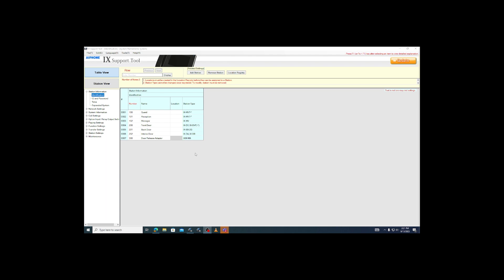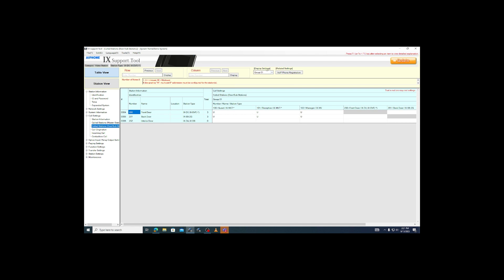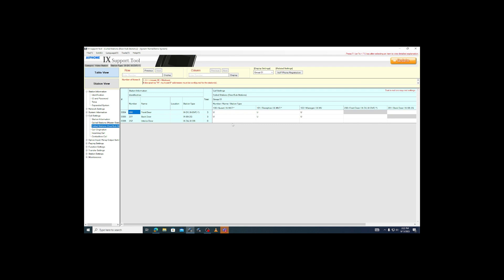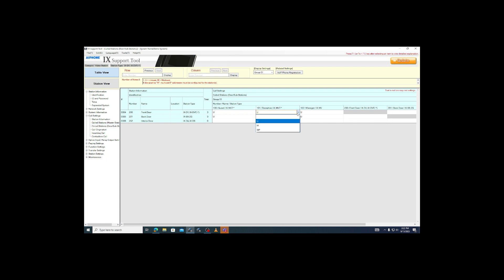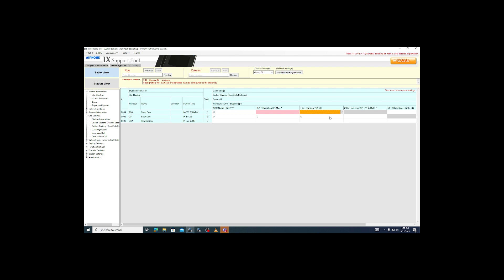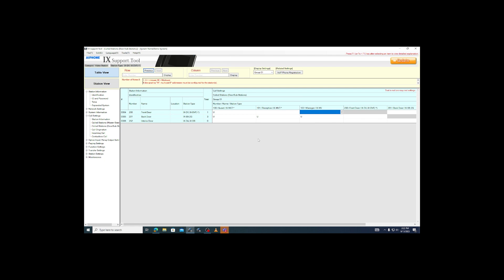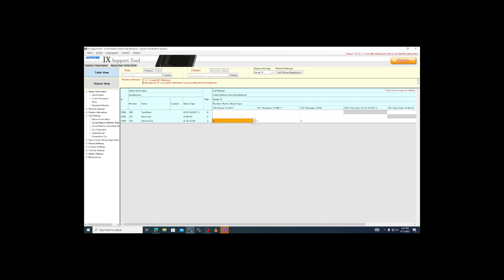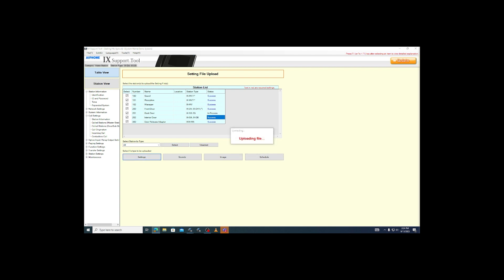IX Series Programming Episode 4: Door Call Destinations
Episode 4 of a series of videos about IX Series programming. This episode covers how to change which door and sub stations call which master stations.